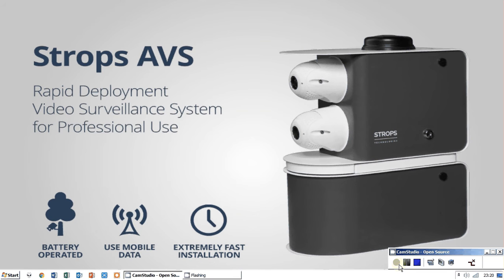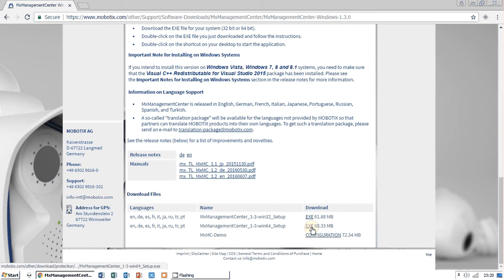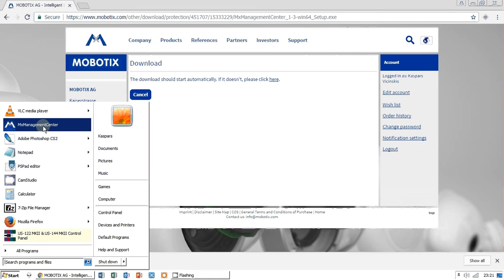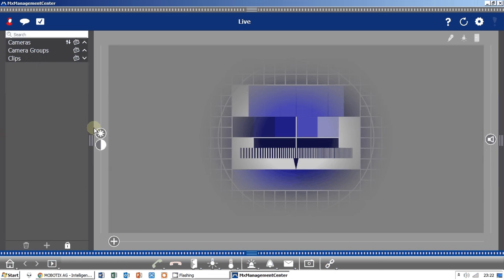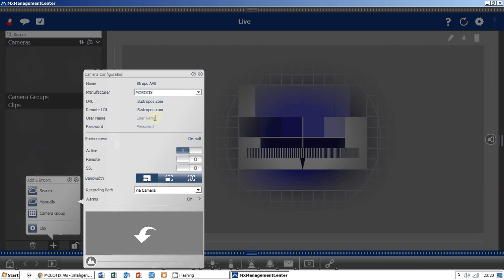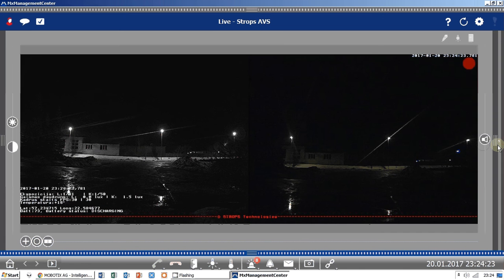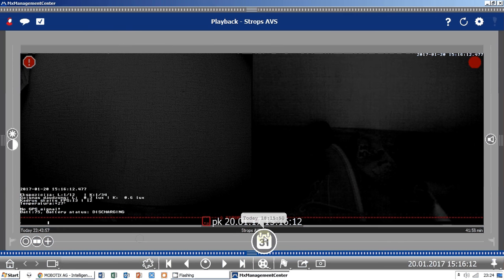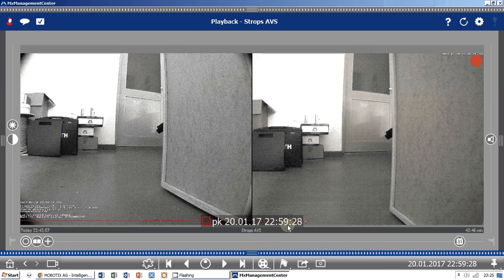How to connect STROPS AVS camera to Mobotix Management Center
In this video you will find out how to assign your STROPS AVS camera to Mobotix Management Center.